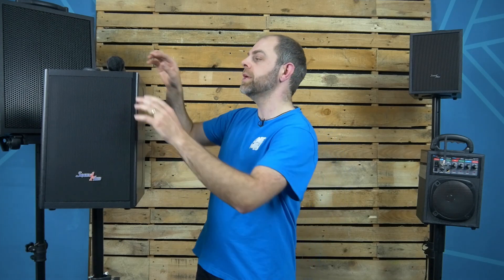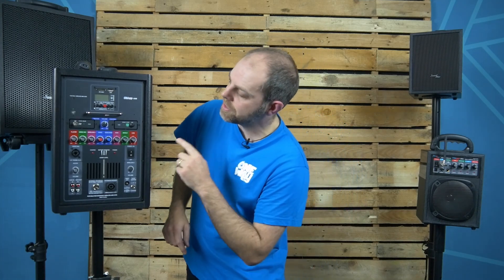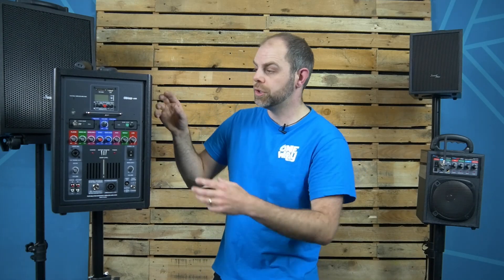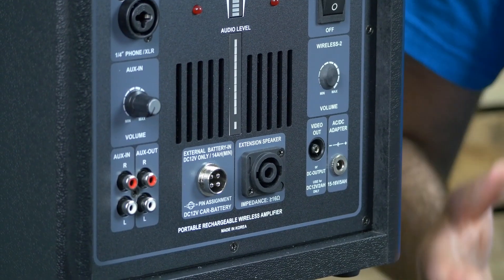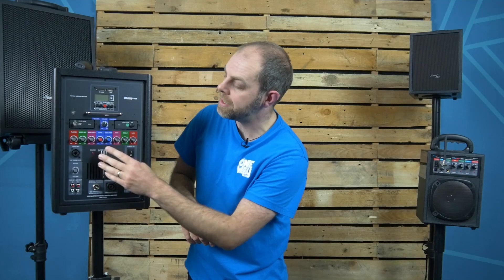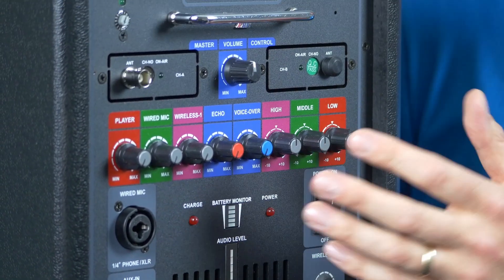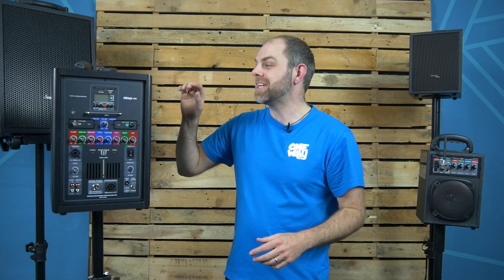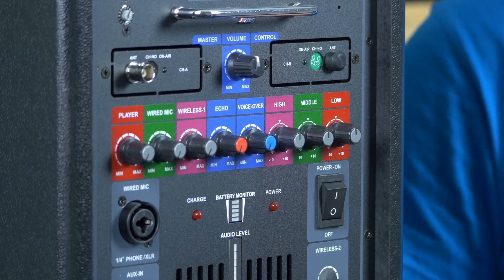Champ-USR Sound System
Whilst last remaining stocks last...